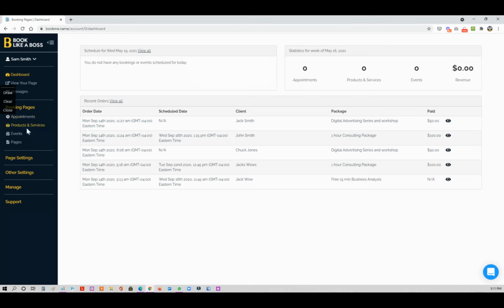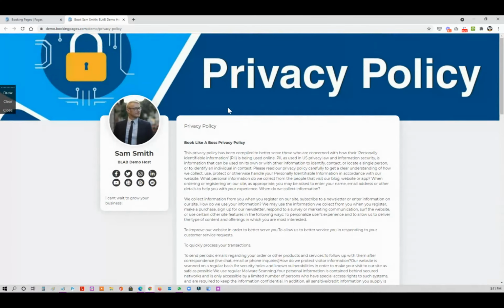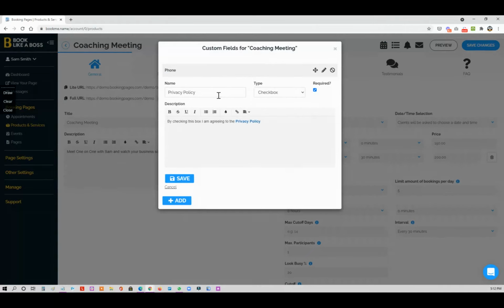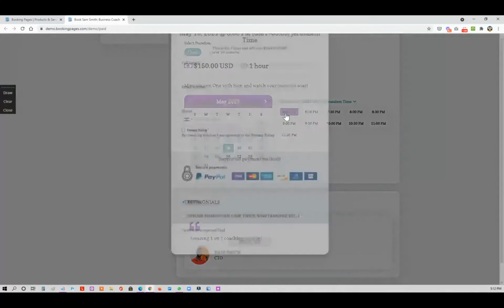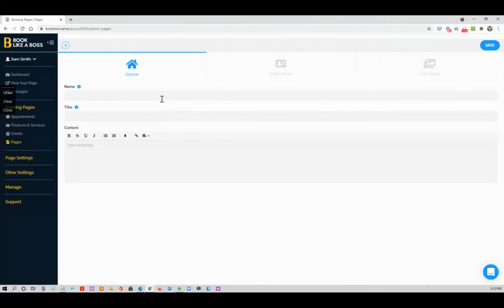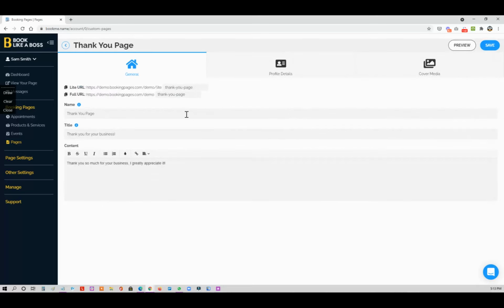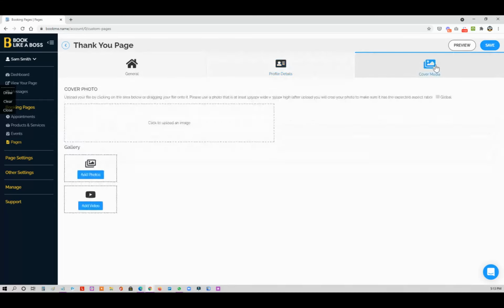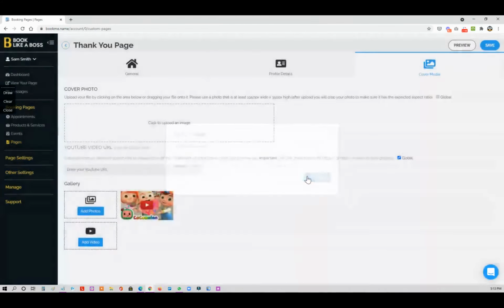How to use Text Pages | BLAB Tutorial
Learn what Text Pages are in Book Like A Boss and how to use them.